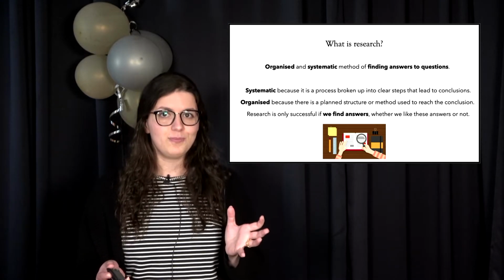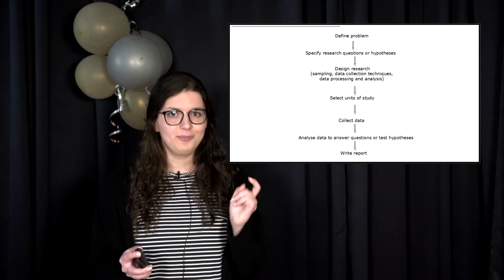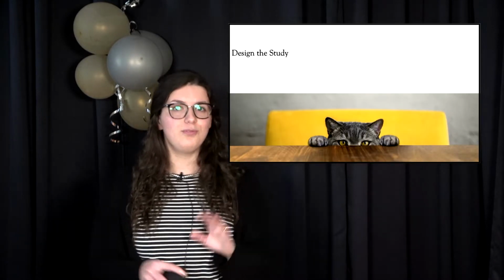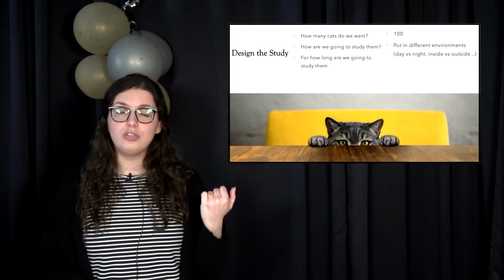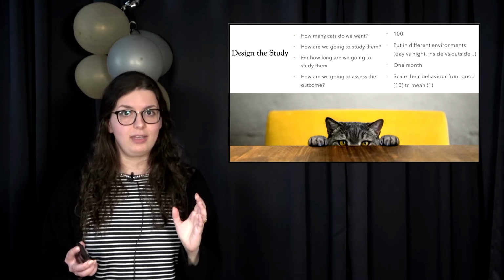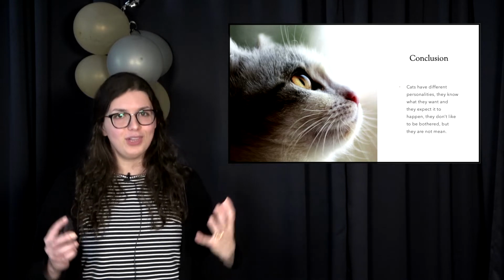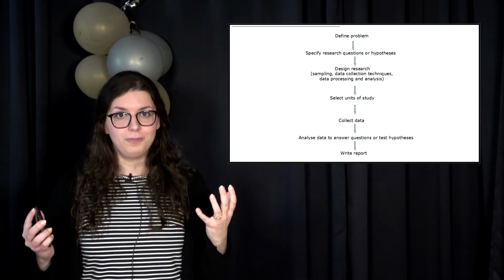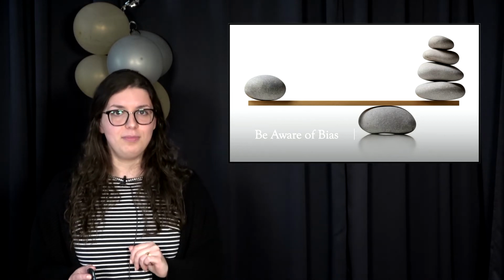Research Methodology – Dina Dabaghie (YouCount)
Dina Dabaghie, PhD-student at Karolinska Institutet in Stockholm, gives a presentation about research methodology at a YouCount-event.